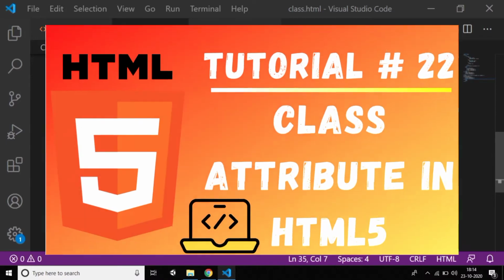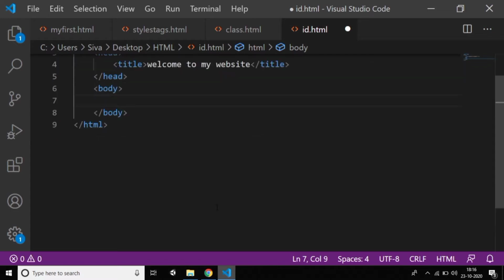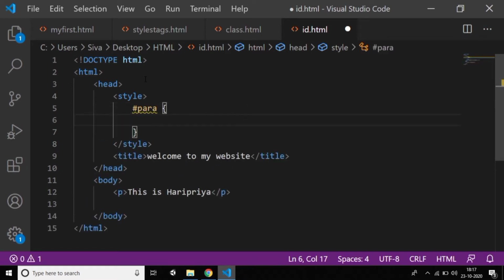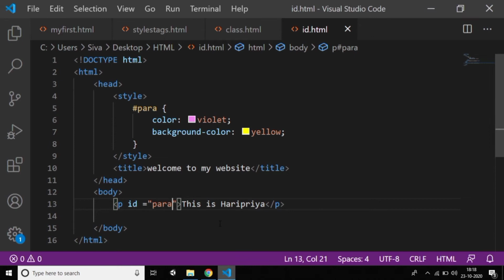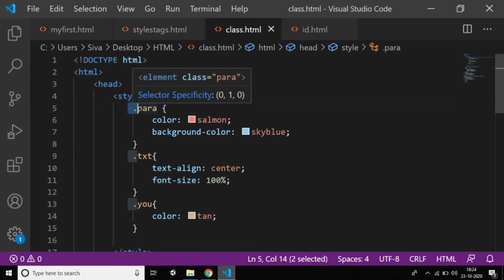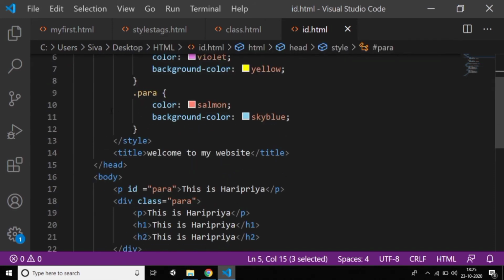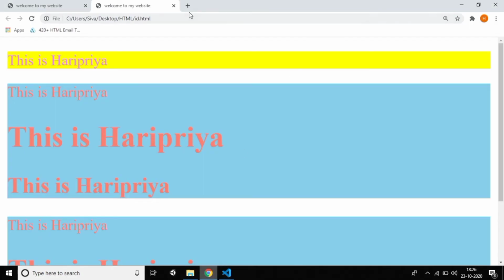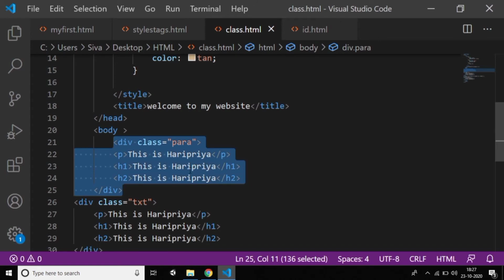Tutorial #23 || ID Attribute in HTML5 ||Web Designing Tutorials for Beginners||Front End Development